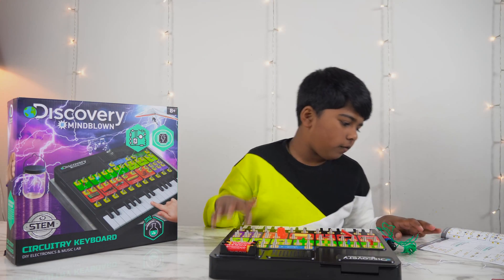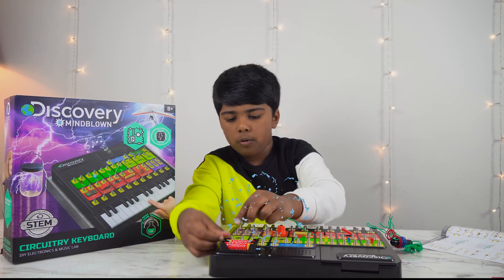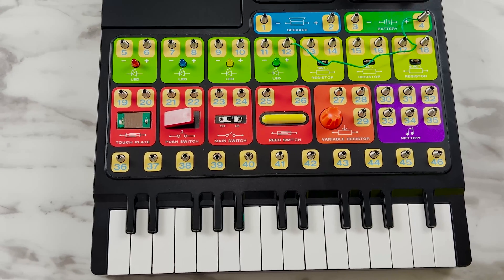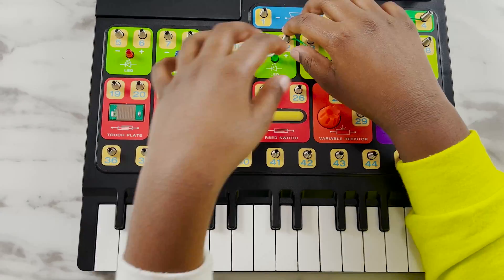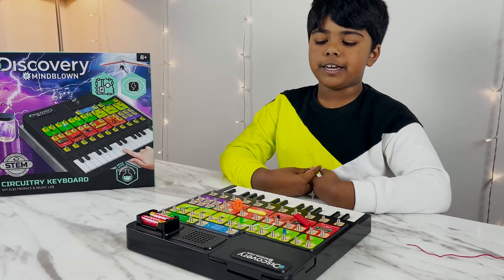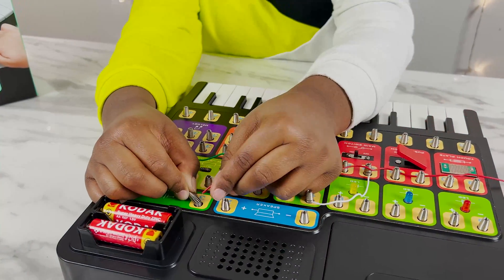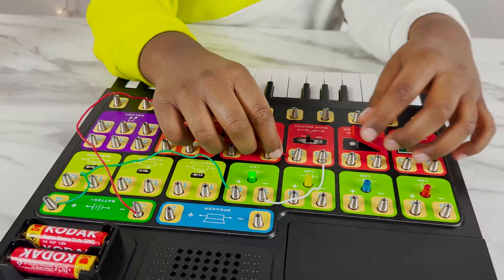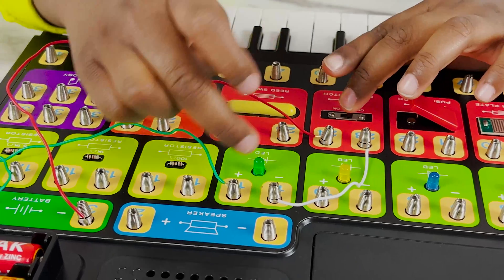Circuitry Keyboard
Hi guys, today we are back with another Discovery STEM and it's the Circuitry Keyboard we can make upto 23 different melodies, flash LED lights and control volume. It's all about electronics and circuit connections. It was exciting to make some melodies out of the connections.